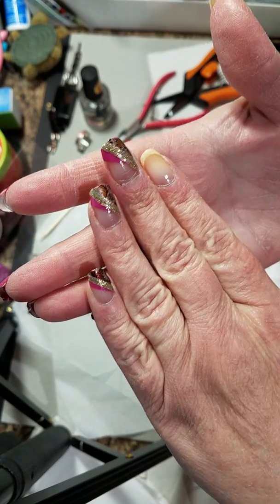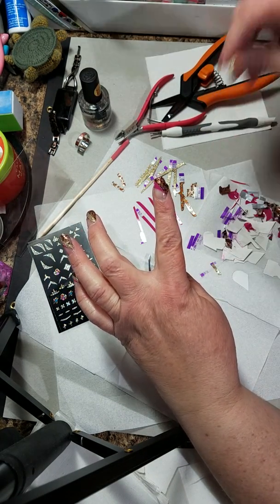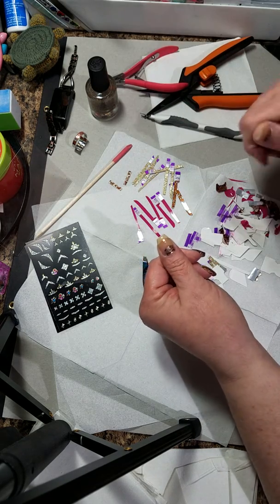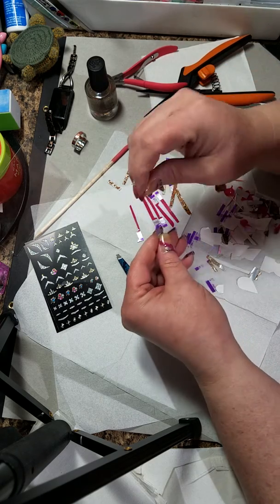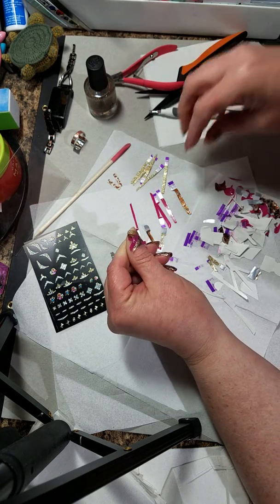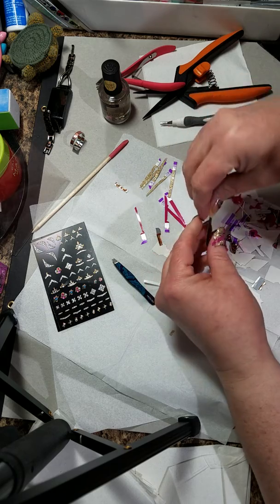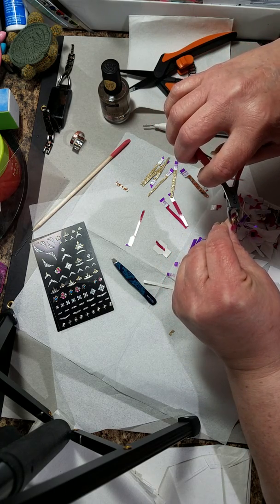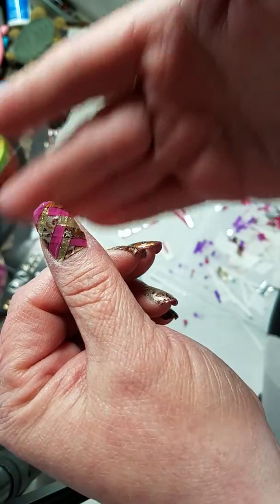Birthday nails!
Looking for more CS fun? Join the Stacy's Sassy Crew group on FB! Day after photos, links to everything I love, games, helpful tips and tricks, live videos monthly, monthly mani's, challenge style mani's, and an amazing community to share our addiction!